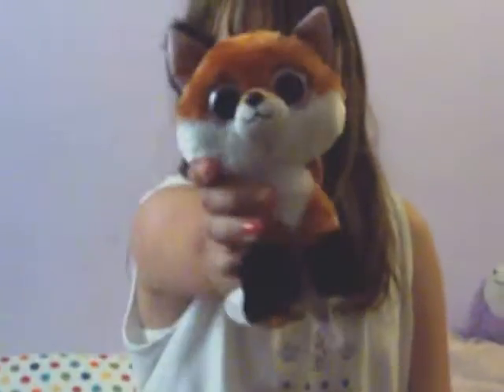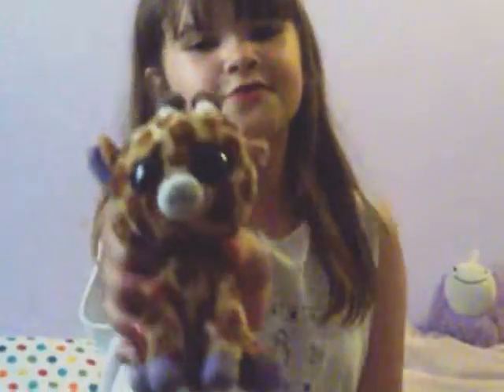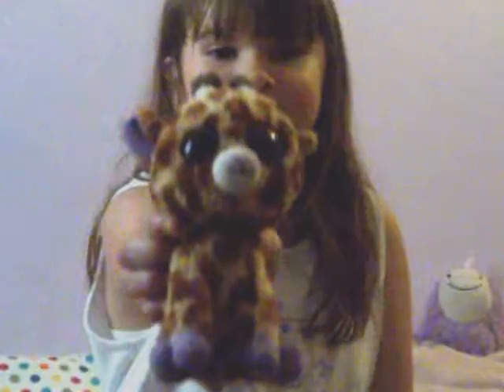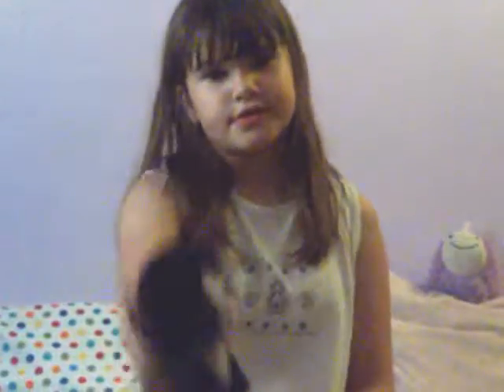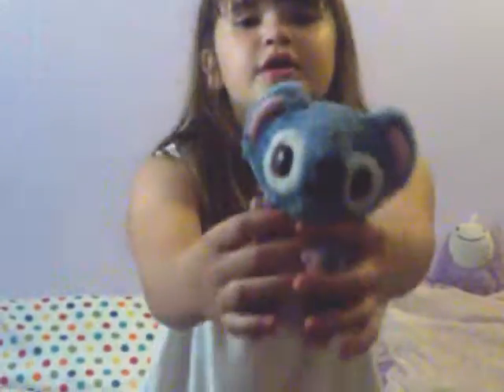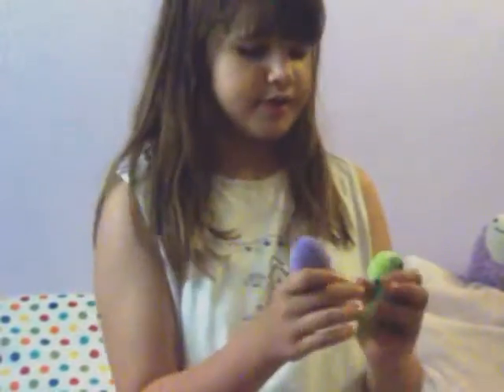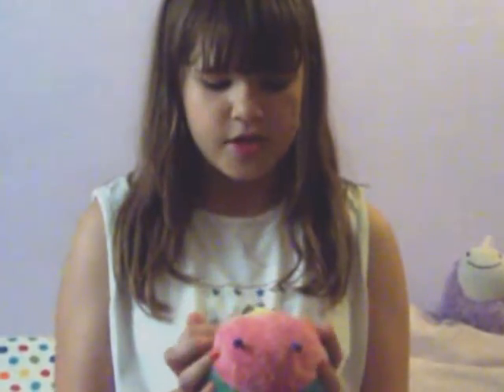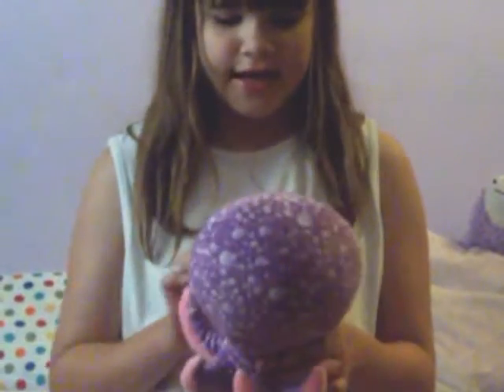Bee's Second Vid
If u want to see Bee have her own section she needs 20 views. Facebook